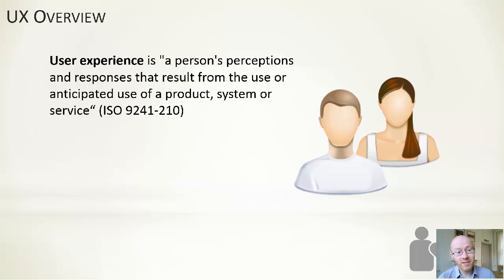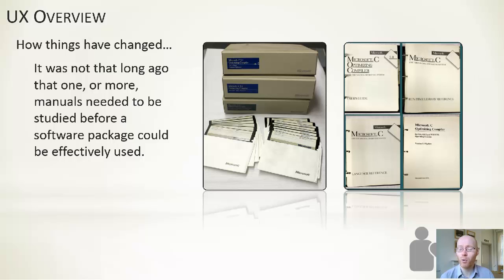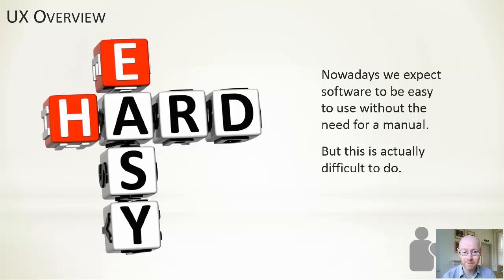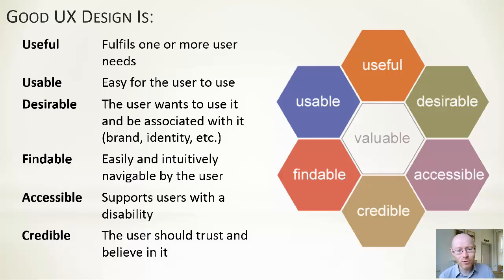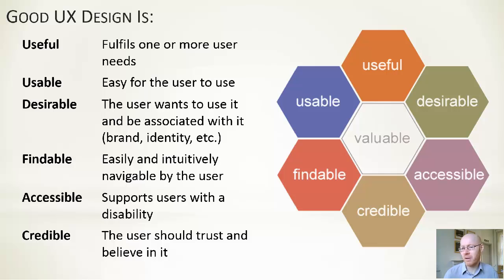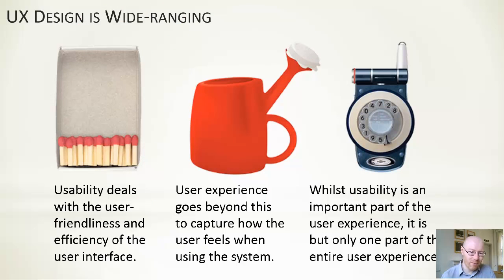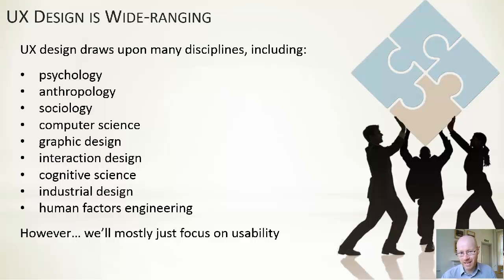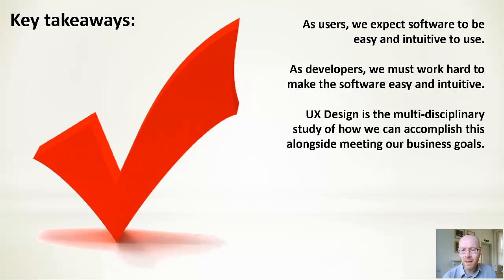General Programming – Week 2 – UX Design – Overview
Designing with the user’s experience in mind.